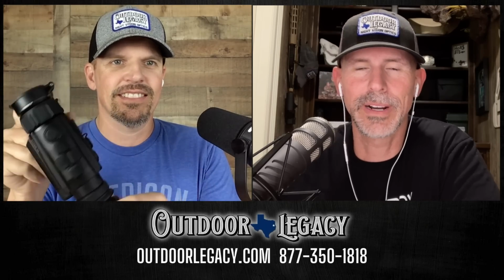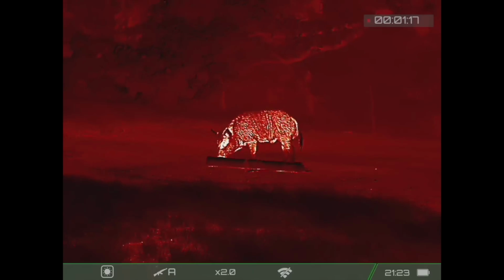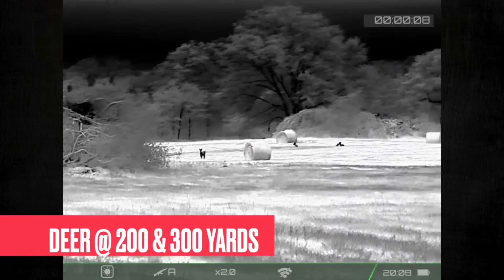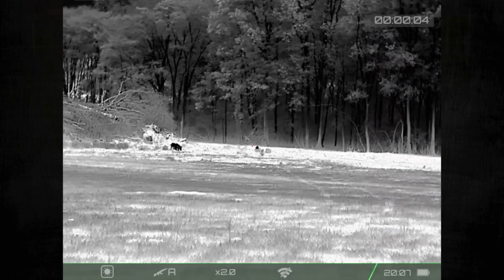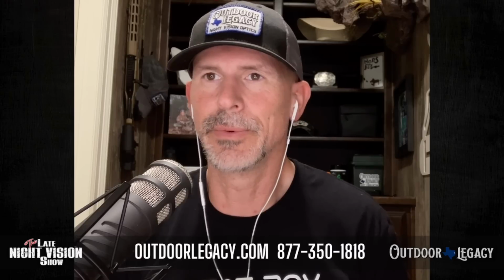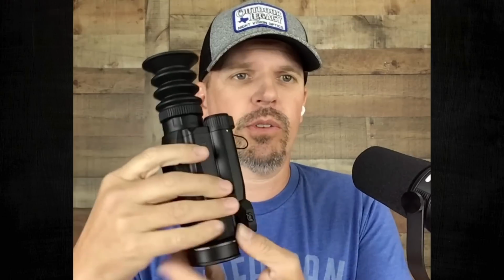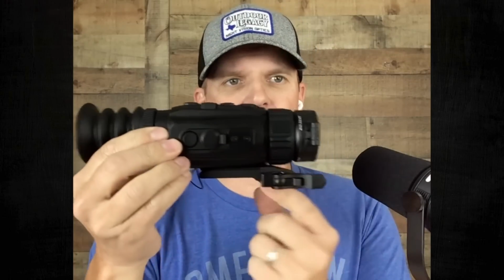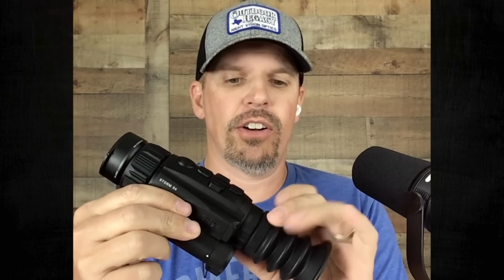Ep. 339 | Rix Storm S6 **BEST OF REVIEW**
It’s extremely rare for us to choose a scope as one of our Best of 2024 before we’ve released a full review. But with a few months of field use under our belts with the RIX Storm S6, we felt no choice but to chose it as our favorite scope under $3,000 for 2024. At just $2,799 this small compact 2x magnification 640 scope is one heck of a great value for the close to mid range hunter. On this review we dig into the specs, the real world use and who it’s good for. Check it out now!

Video Chapters:
00:00 Open
1:15 Show Intro
4:18 Rix Storm S6 Specs
4:47 Rix Storm S6 Thermal Video
8:20 Walkaround
13:22 Likes/Dislikes
18:30 "Who is the S6 good for?"
27:20 Close

Find Night Vision/Thermal Scopes

Call Hans and Jason if you are interested in purchasing a new optic but need advice:

"The Late Night Vision Show" Podcast

"The First Podcast Dedicated to Night Vision/Thermal Hog and Predator Hunters!"  Available on YouTube, iTunes, Google Play, Spotify, and Everywhere Else!...

Outdoor Legacy Gear Social Media